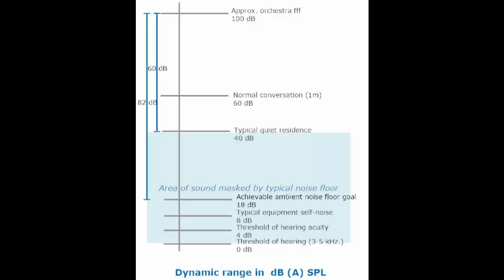Noise Control 101 in 7 minutes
Do you realize that noise control must be established before sound quality can exist? In this crash course Norman Varney establishes what noise is and the formula on how to go about controlling it for critical listening environments and/or speech privacy.

Interference, distraction, masking of dynamic range and low-level details are just some of the general issues of how noise destroys sound quality and/or privacy. The outline given will guide and simplify what is typically overwhelming.